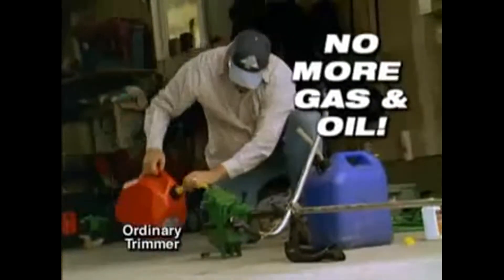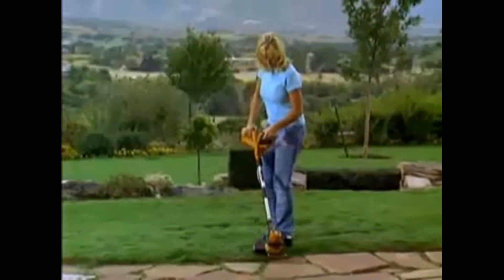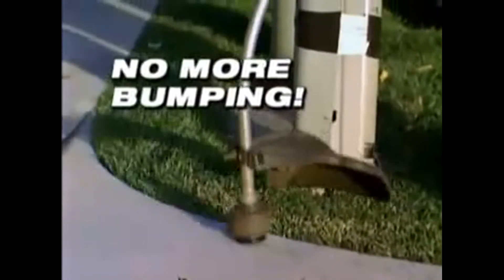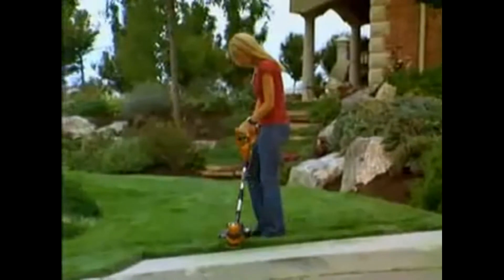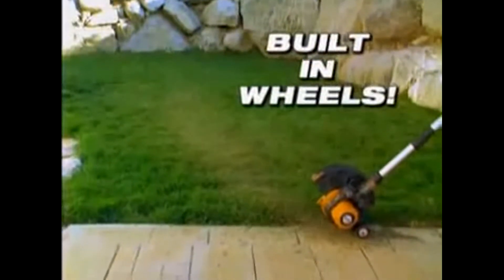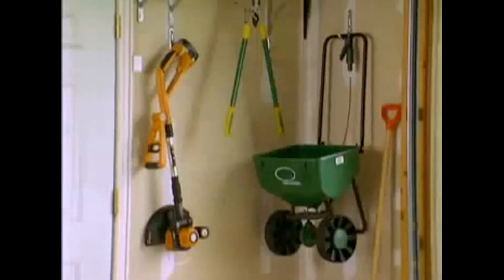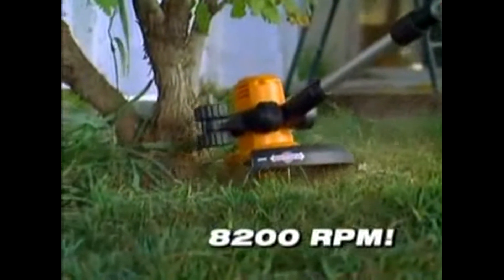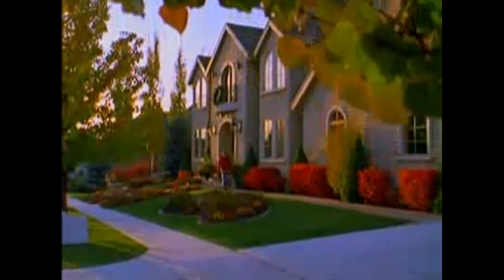Worx GT 2 in 1 Trimmer Edger